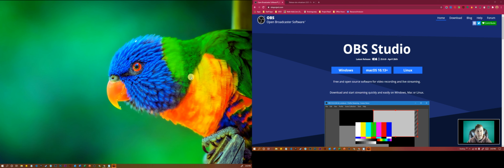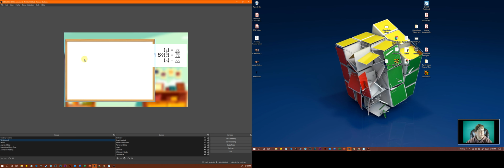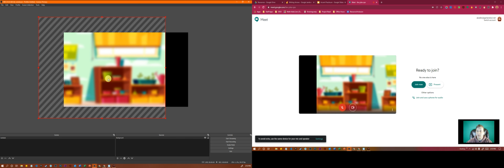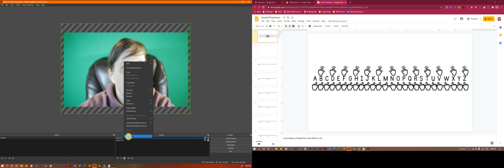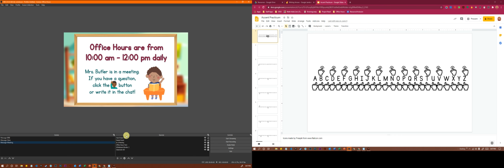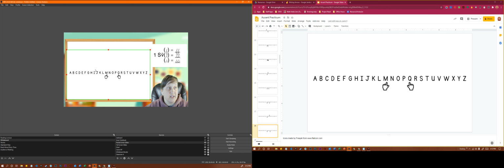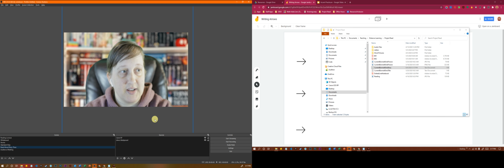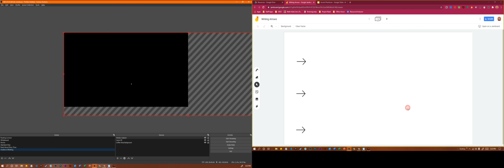OBS Virtual Cam Tutorial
This video is for teachers during remote learning who are interested in learning how to use OBS and virtual camera software to create virtual classrooms and greenscreen effects for remote teaching.

A couple of notes:
1. I forgot to mention how to activate VirtualCam once it's installed. If you get to the part where you're trying to activate it on Google Meets and it's not working, just wait, I explain it in a few minutes.
2. I have no idea what the thudding sound is. My microphone wasn't being touched or anything. I'm guessing it's broken? I don't know. I'm very sorry about the thuds. It's annoying me too. If I have another spare 2 hours I'll rerecord this without the obnoxiousness.

If you have any questions email abutler AT garlandisd DOT net.